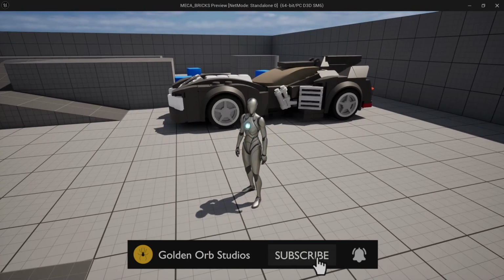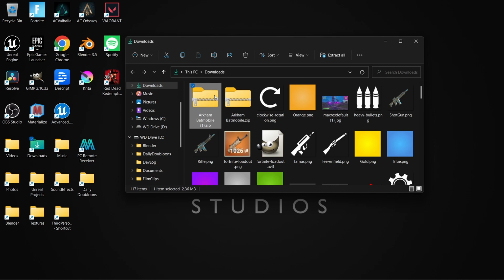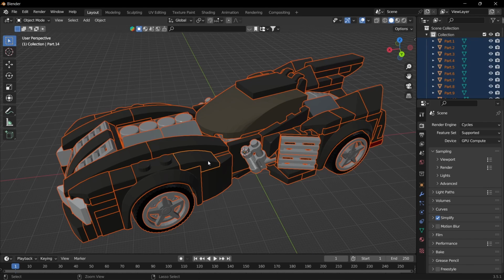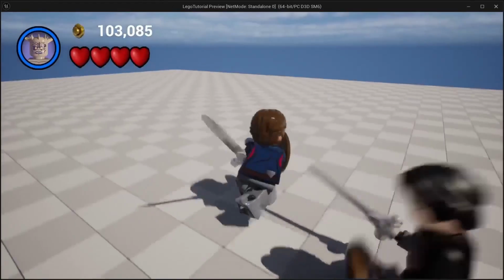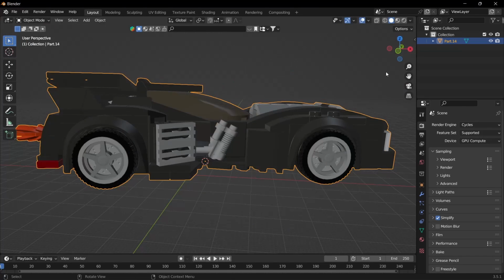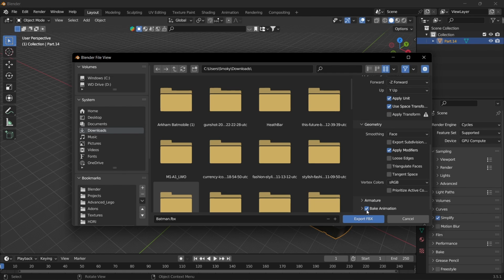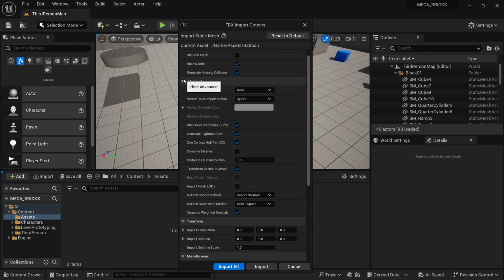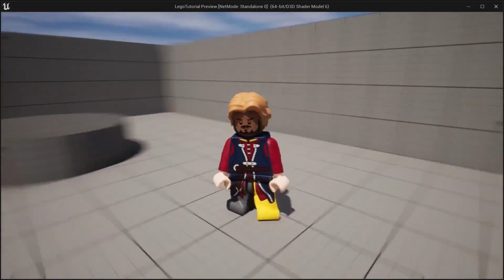LEGO to Unreal Engine 5 Tutorial | MecaBricks | (Simple)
Learn how to correctly export from Meca bricks to Unreal Engine 5!

Useful Links